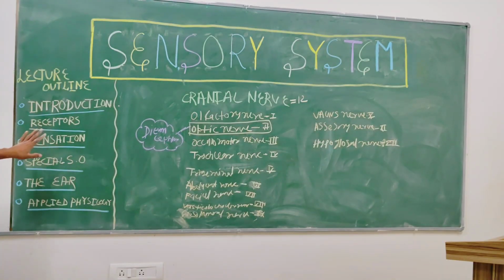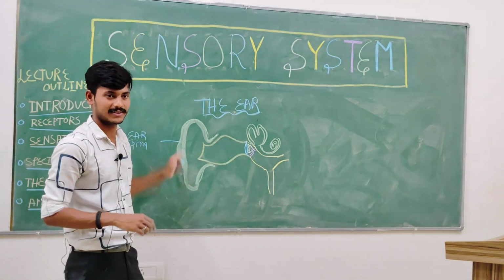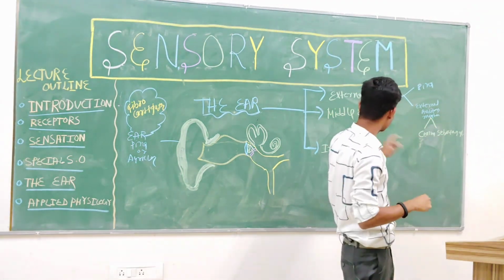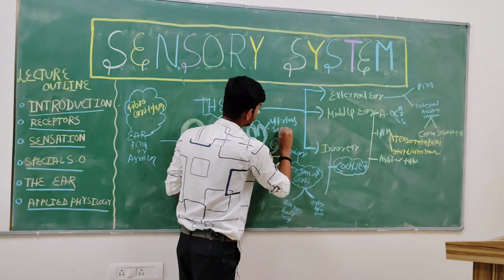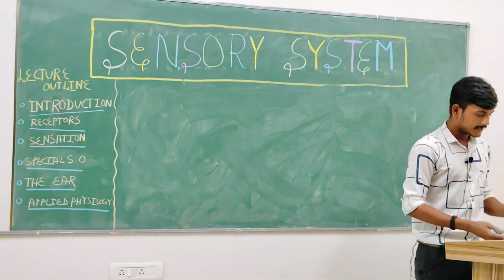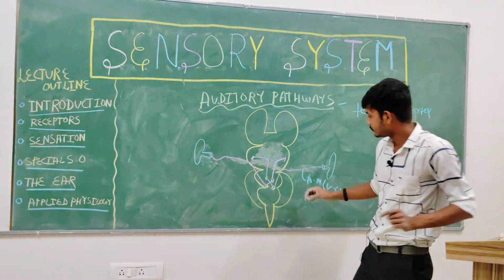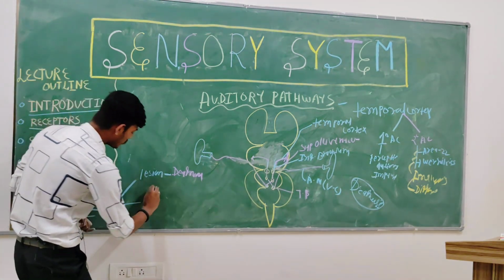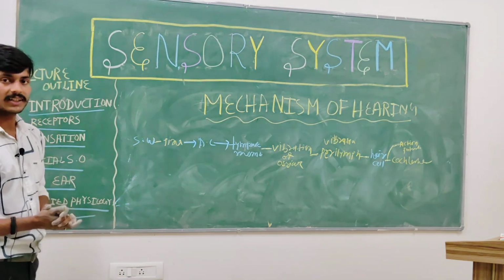Ear | Anatomy | physiology | Applied Anatomy and Physiology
Step into the fascinating world of hearing with our second lecture on the sensory system, focusing on the intricate anatomy and physiology of the ear! 🎧👂In this enlightening session, we'll explore the anatomy of the ear, breaking down its various parts and functions. From the outer ear, including the earlobe and ear canal, to the middle ear with its tiny ossicles—malleus, incus, and stapes— and finally to the inner ear, which houses the cochlea, vestibule, and semicircular canals. 🏛️🔍But it doesn't stop there! We'll dive into the physiology of hearing, unraveling how sound waves are transformed into electrical signals that our brain interprets as sound. 🌊🧠 Get ready to discover the amazing journey sound takes through our auditory system.And for those curious about the practical side, we'll discuss applied anatomy and applied physiology of the ear. Learn how understanding the ear's structure and function is crucial in diagnosing and treating various auditory conditions. 🩺💡Join us as we unravel the mysteries of the ear, from its intricate anatomy to the remarkable physiology that allows us to experience the world of sound! 🌟👂